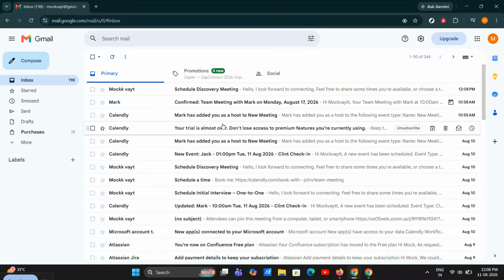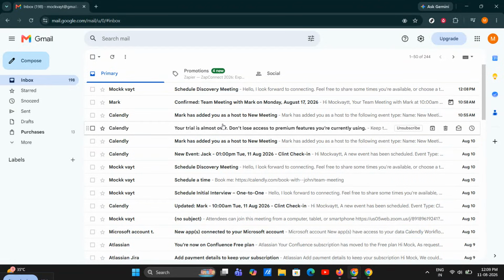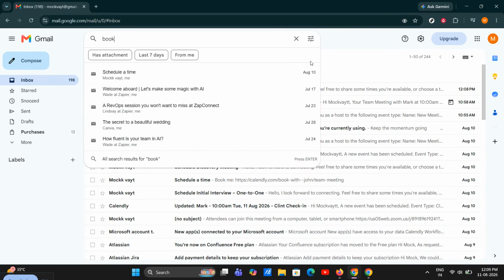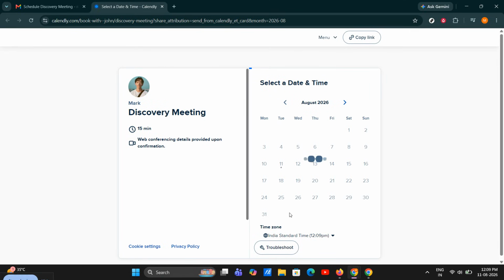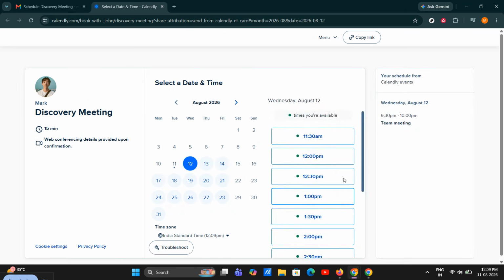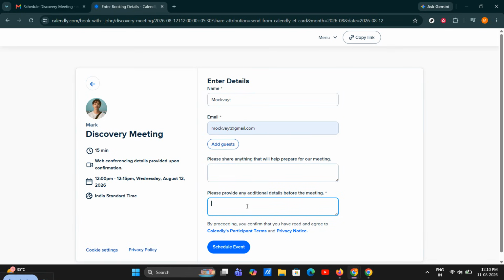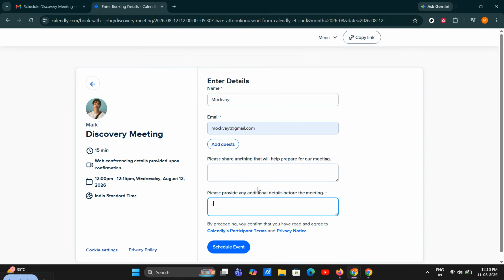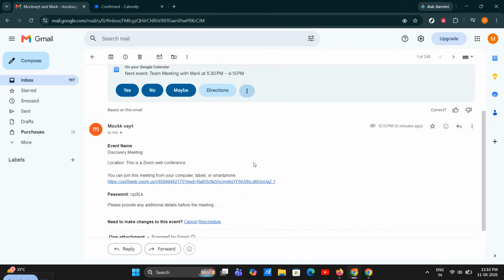How To Find Calendly Invite (Easy Guide)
Learn how to find a Calendly invite in your email, open the scheduling link, choose a time, and confirm your booking in just a few simple steps.
This quick tutorial is perfect if you received a Calendly meeting invite and want to locate it fast and complete your booking without confusion.

🕚Timestamps:
0:00 Intro
0:18 Open The Email Account
0:34 Search For Calendly In Your Inbox
0:52 Find The Calendly Scheduling Email
1:11 Click The Booking Link
1:25 Choose An Available Date And Time
1:42 Enter Your Details And Confirm The Booking

✍️What You'll Learn In This Video:
• How To Find A Calendly Invite In Your Inbox
• How To Search For Calendly Emails Faster
• How To Open A Calendly Scheduling Link
• How To Choose An Available Meeting Time
• How To Confirm A Calendly Booking

💡Pro Tips:
• Search your inbox using the exact word “Calendly” for the fastest results.
• Check your spam, promotions, and updates folders if the invite is not in your main inbox.
• Add the booking confirmation to your calendar right away so you don’t miss the meeting.
• If the link has expired, ask the sender to resend the invite.